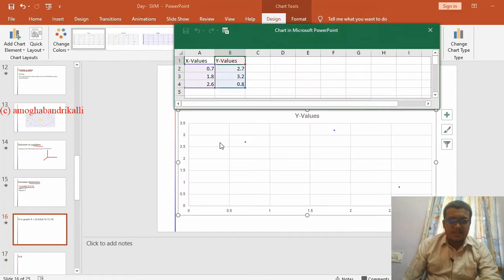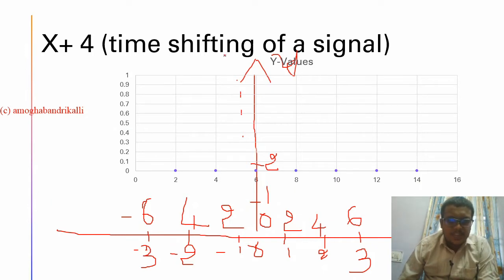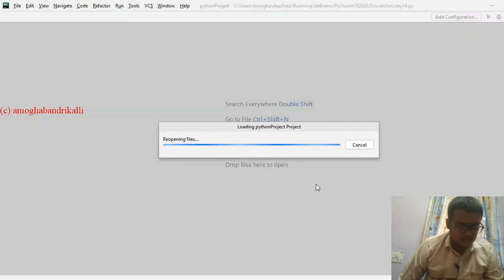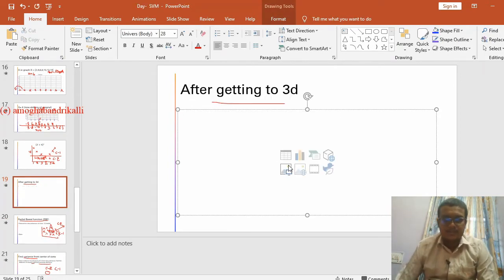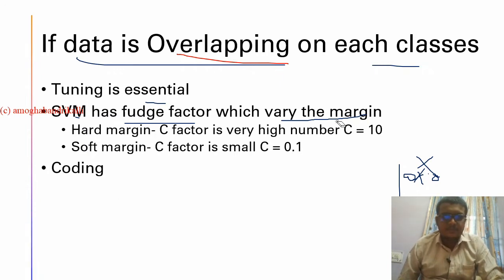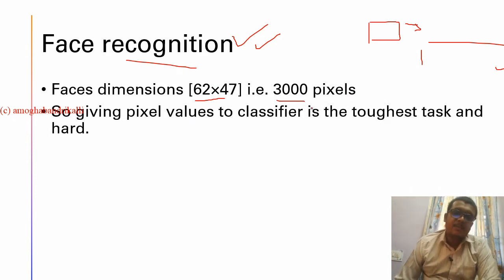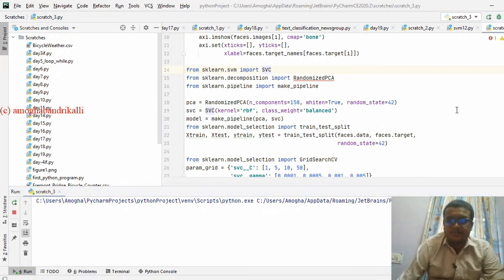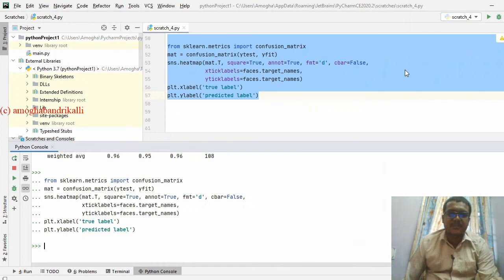How to use svm in python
Day 22- non linear data predication using svm